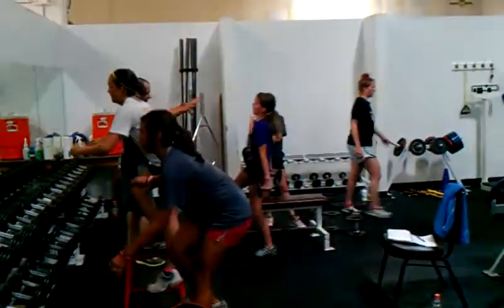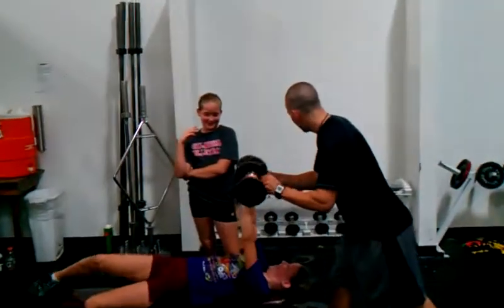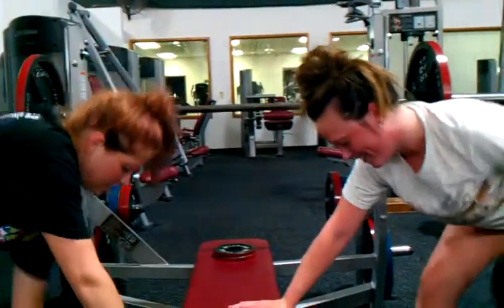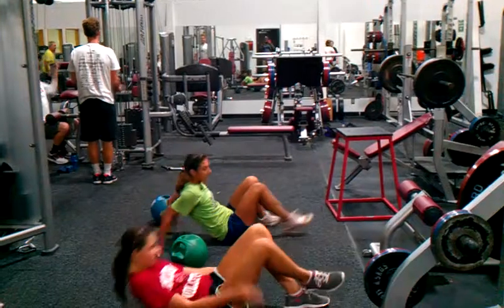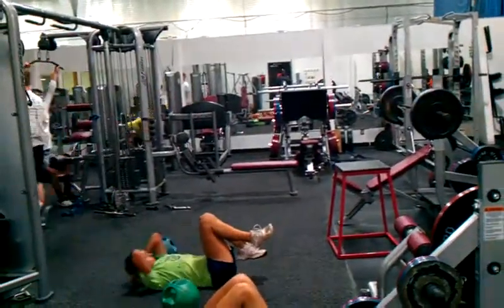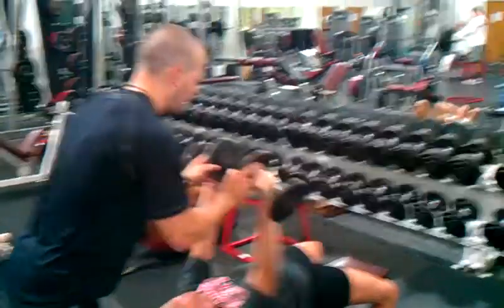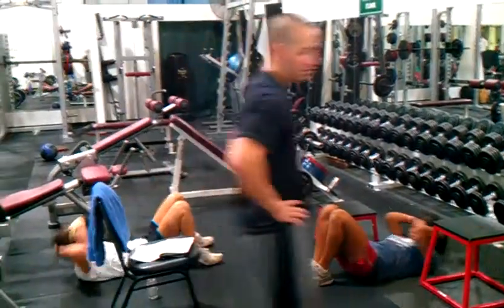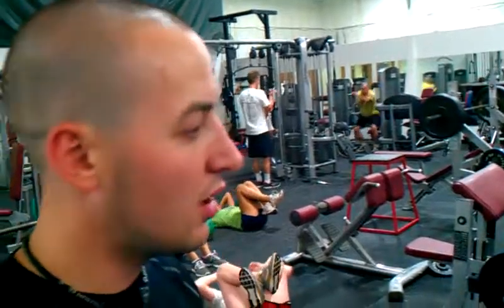Stingray Beach Volleyball Training